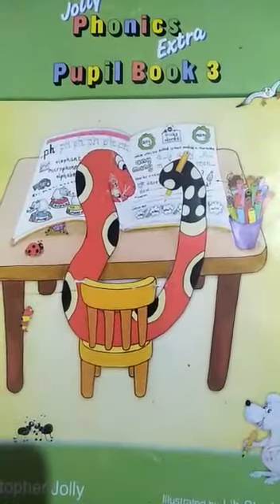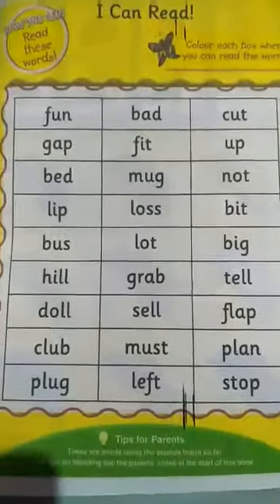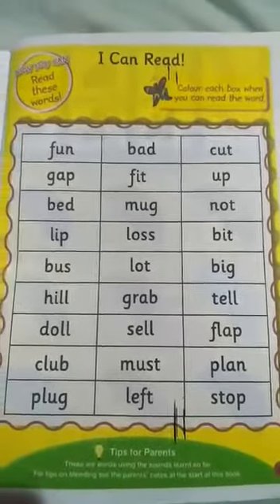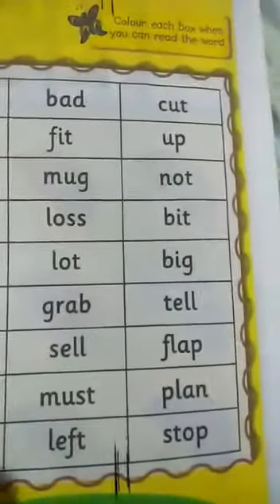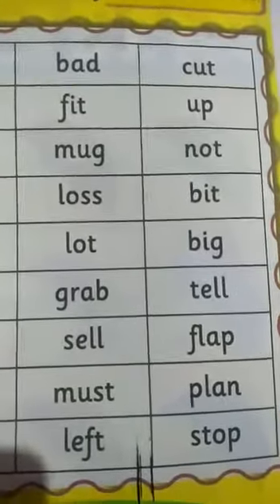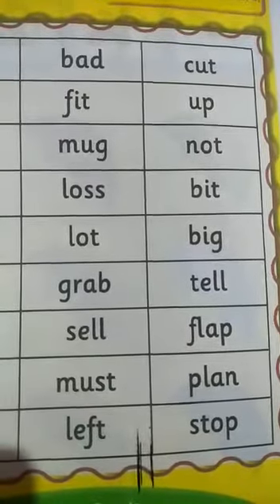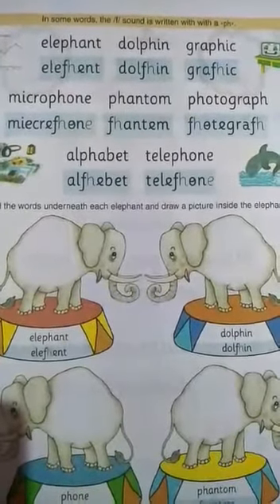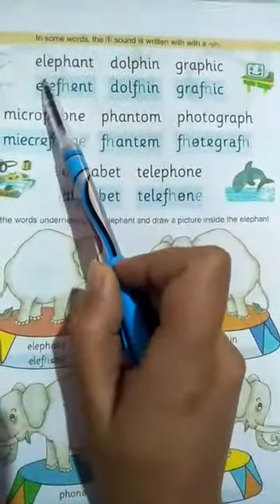phonics Revision grade 1